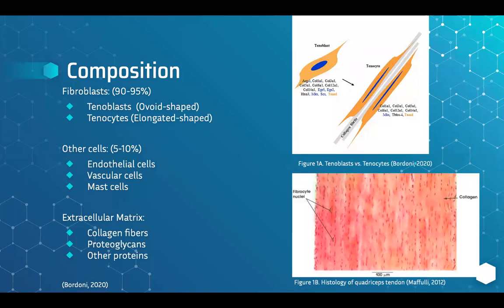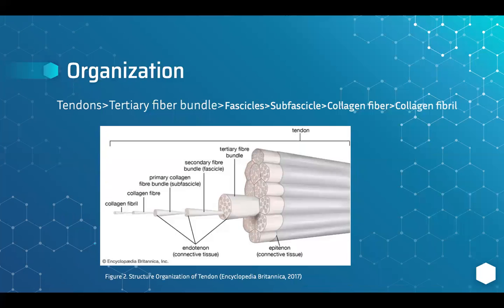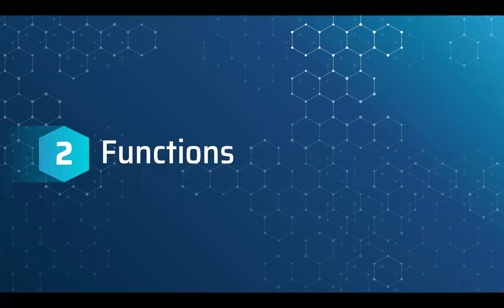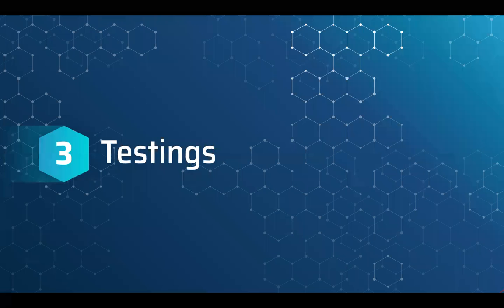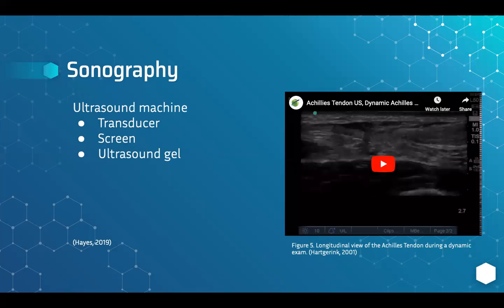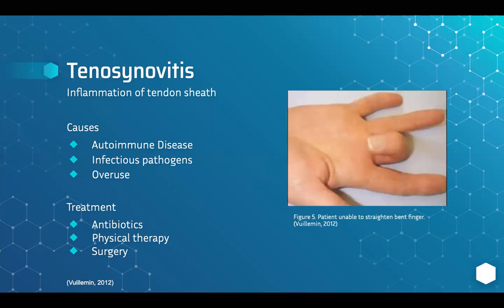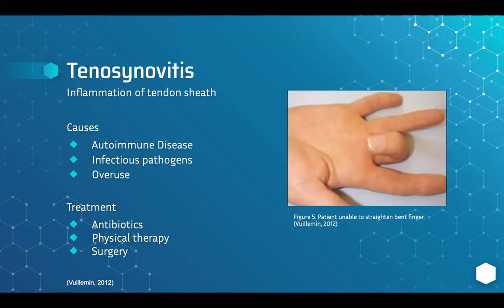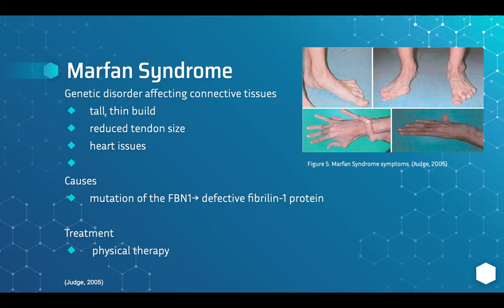Tendons Final Project